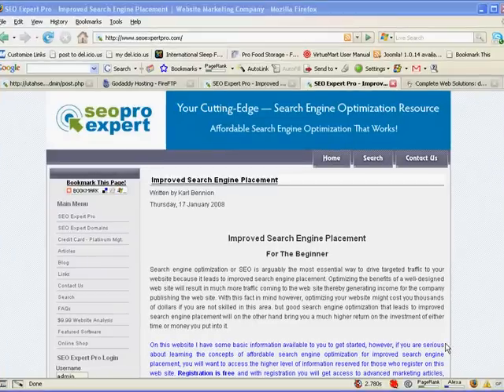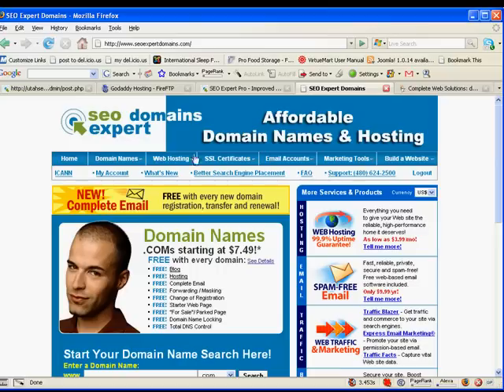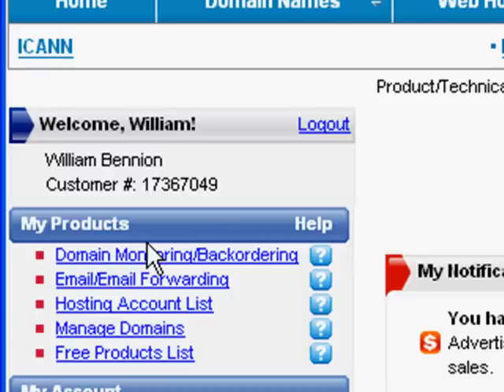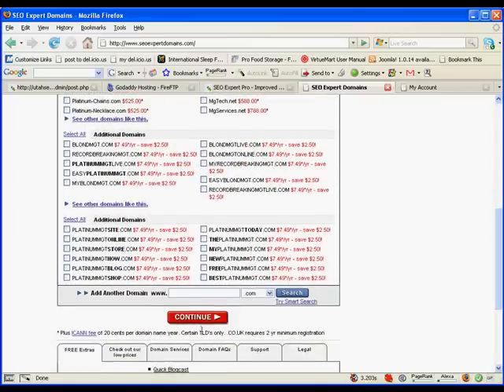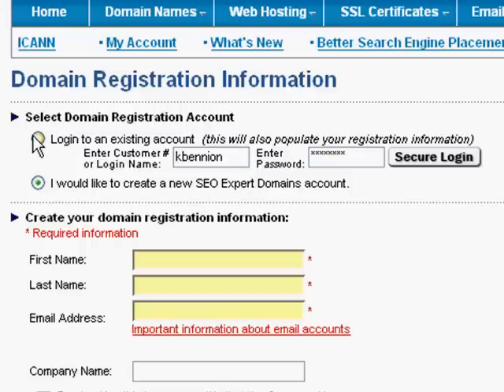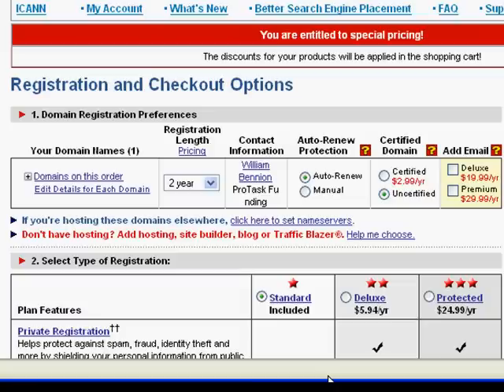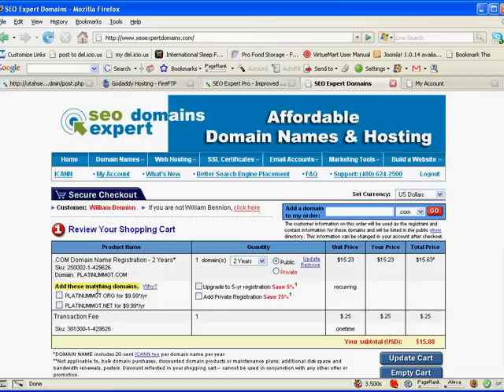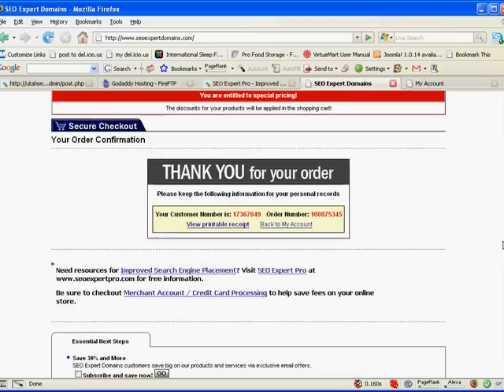Discount Domain Name Registration Cheap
you'll get the lowest prices on the internet with service and functionality comparable to Godaddy. will help you stretch your website promotion dollar.